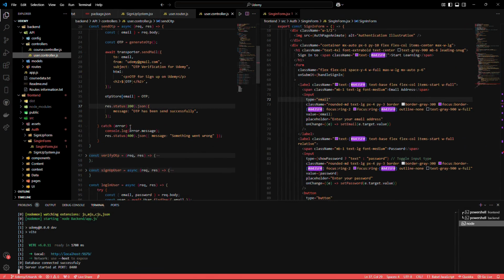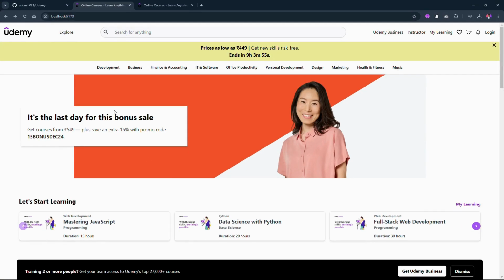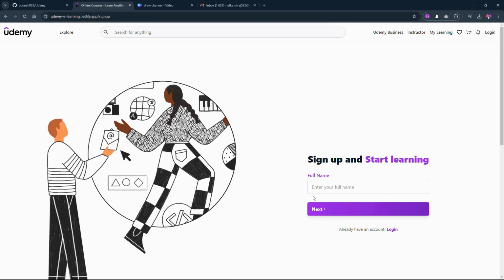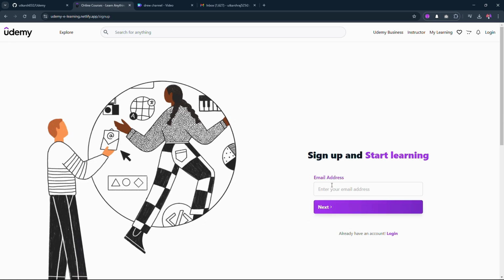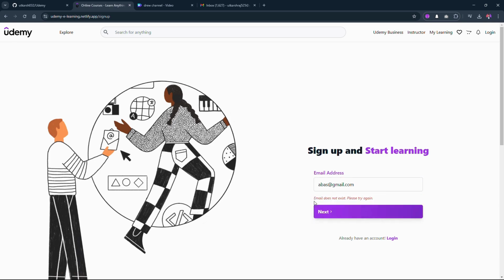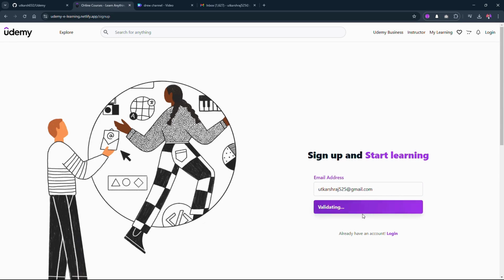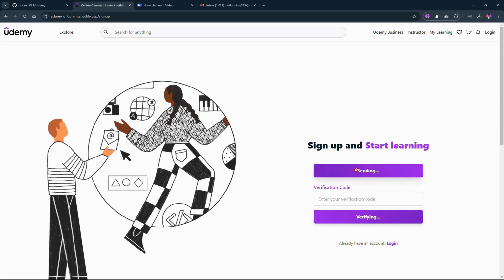🚀 Building an Udemy Clone from Scratch! | Full-Stack Project Showcase 🔥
🔥 We Built an Udemy Clone – Watch It in Action! 🎥💻

Hey everyone! In this video, my team and I are excited to showcase our Udemy Clone – a full-stack learning platform that brings the Udemy experience to life! 🚀

✨ Key Features:
✅ Multi-page Authentication with secure email validation 🔐
✅ Dynamic Navbar & Popovers for smooth navigation 🌟
✅ Recently Purchased Courses for quick access 📚
✅ Smart Course Categories – Recommendations, Top Courses & More 📖
✅ Concurrently Running Backend & Frontend for seamless development ⚡

💡 Meet Our Amazing Team:
👨‍💻 MERN Stack & Frontend: Utkarsh Raj
🛠️ Backend Developers: Tarun Rathor & Keshav Singh

📌 This project is still in progress, and we’d love your feedback!